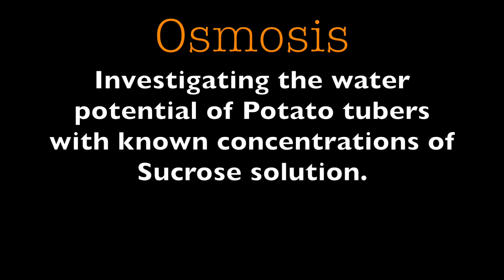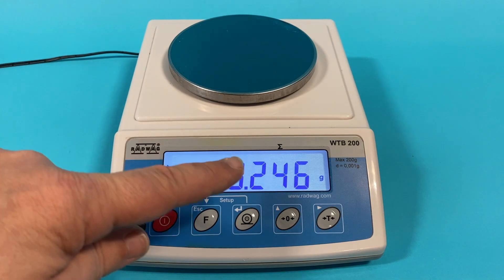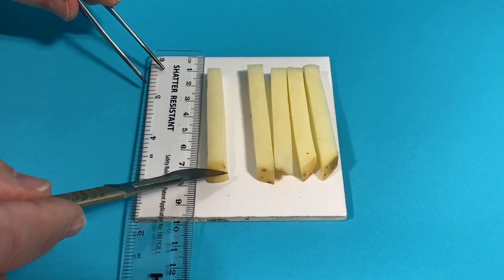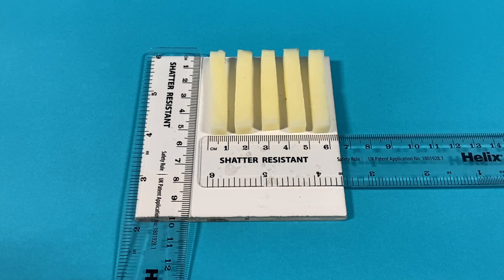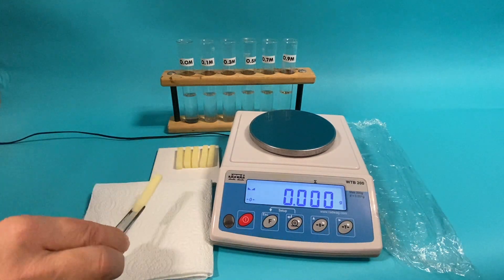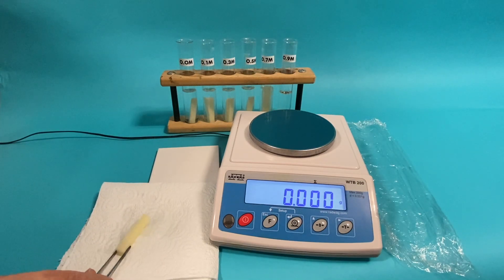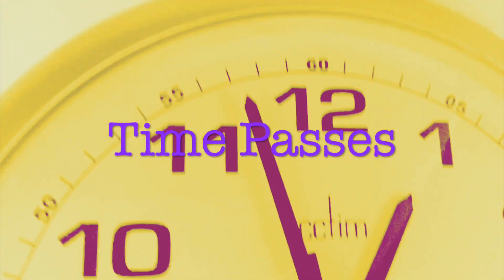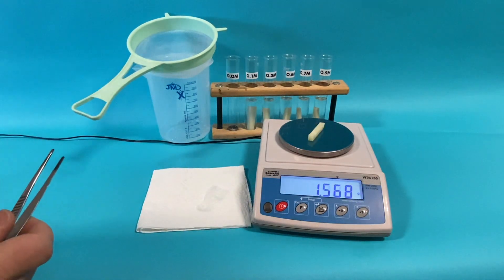Potato Osmosis 2021 YT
Osmosis of Potato tubers in various concentrations of Sucrose solution.